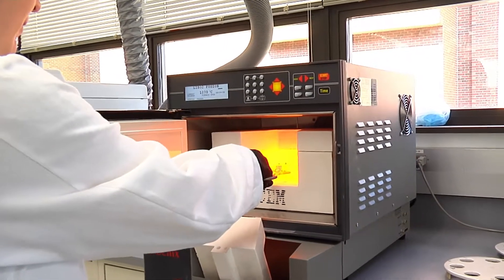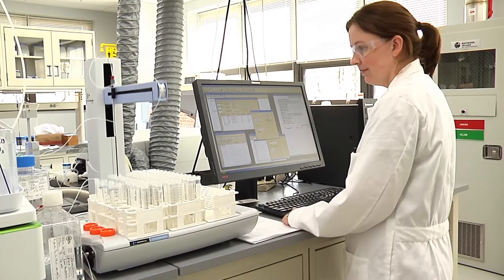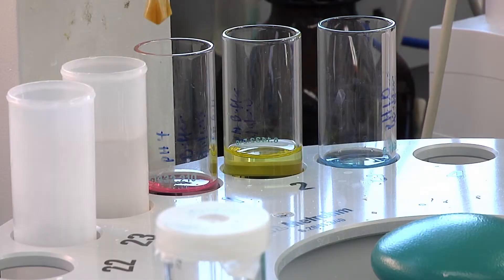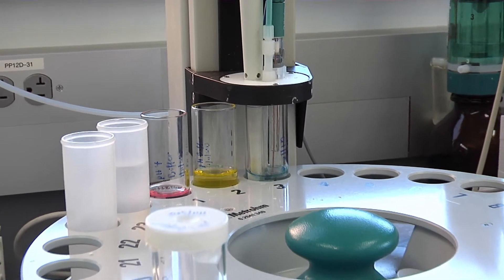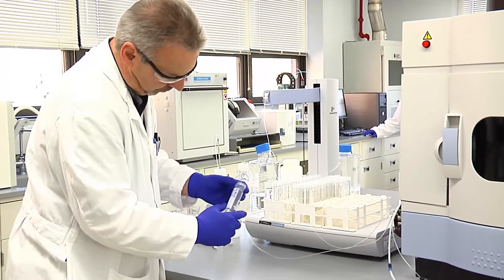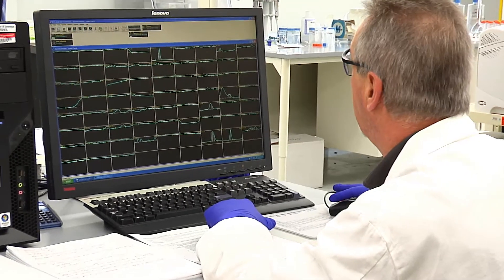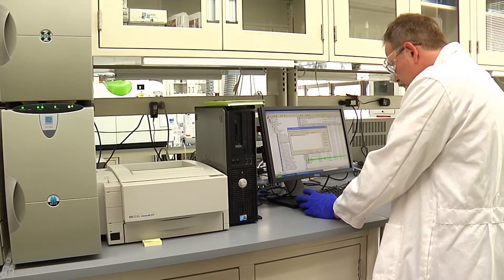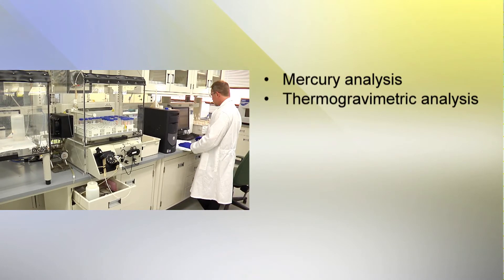NETL- Pittsburgh Analytical Laboratory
The NETL Pittsburgh Analytical Lab performs trace-level elemental analyses on various environmental and geological samples. This lab provides analysis to the research projects conducted at NETL, and also supports the NETL Regional University Alliance.